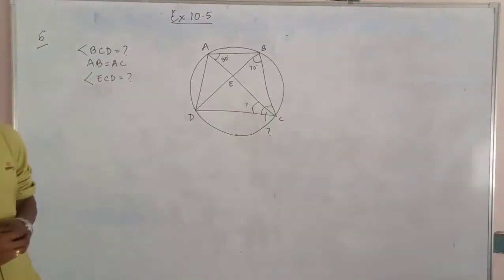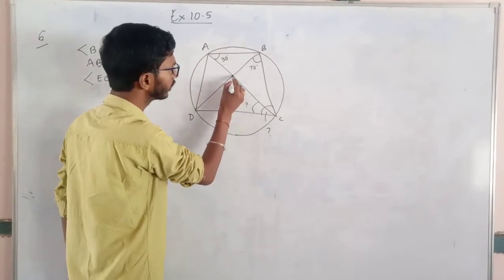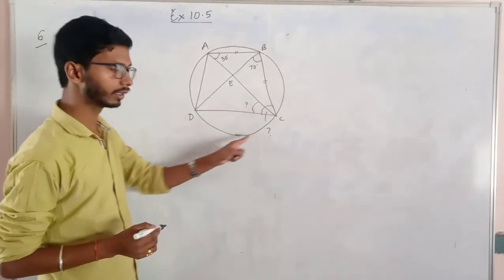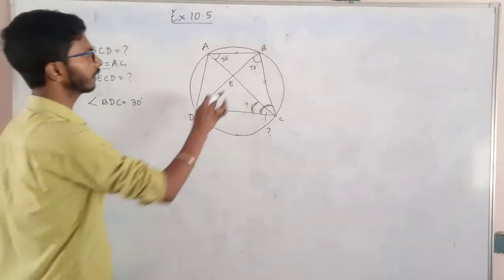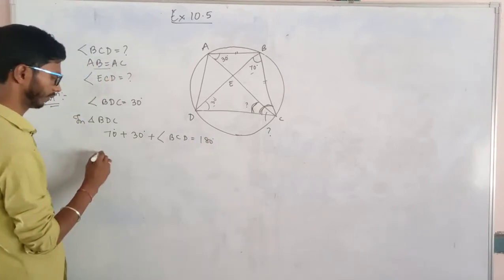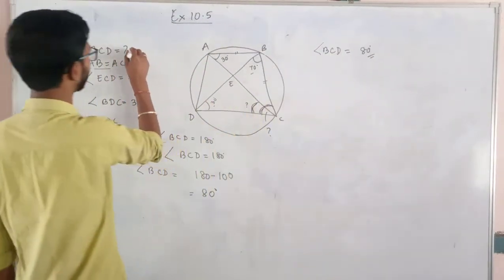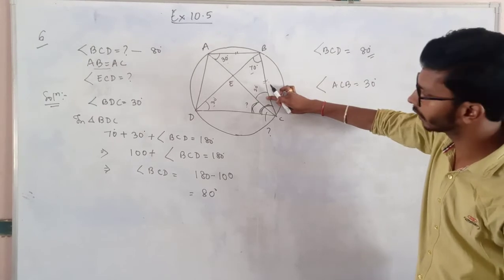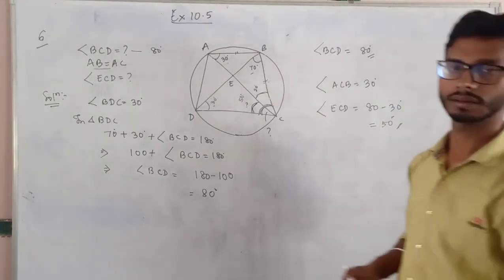Ex 10.5 Q. 6